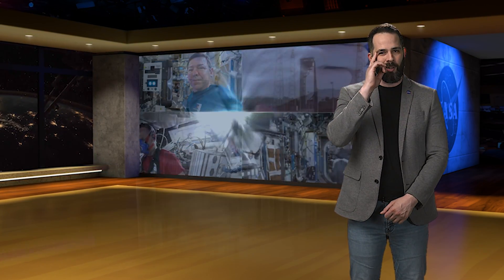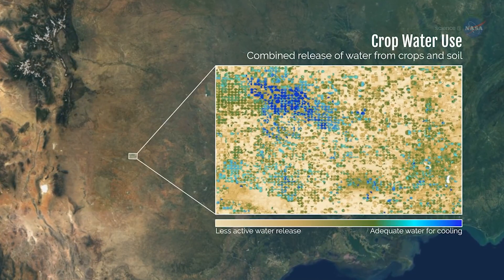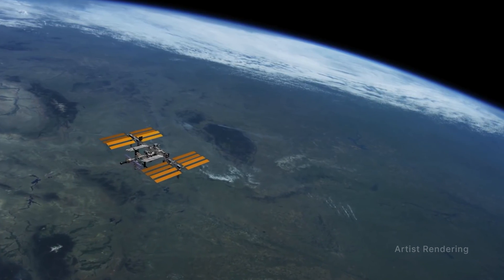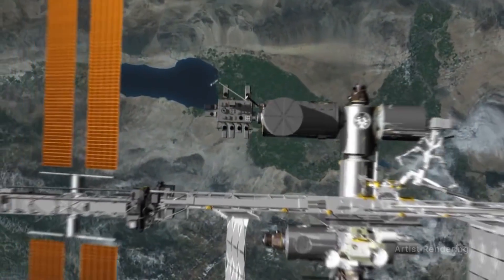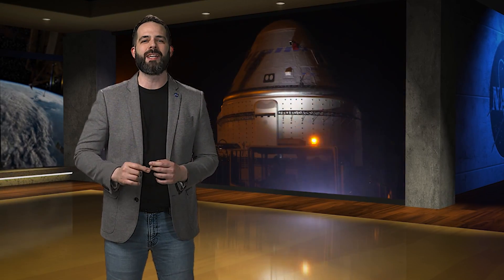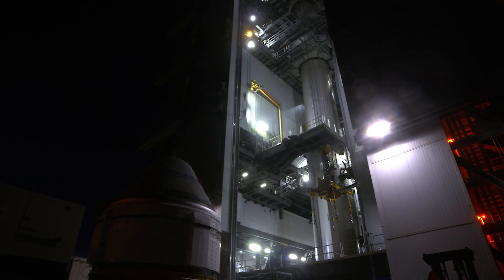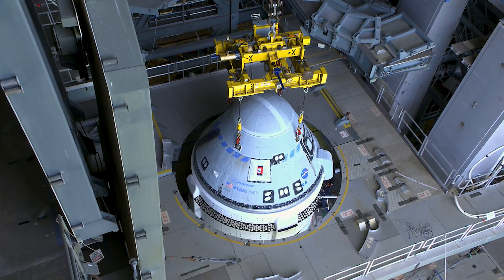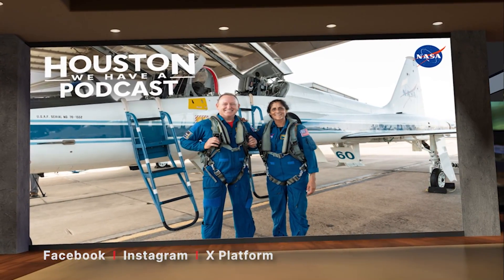Space to Ground: On Top of It: April 19, 2024